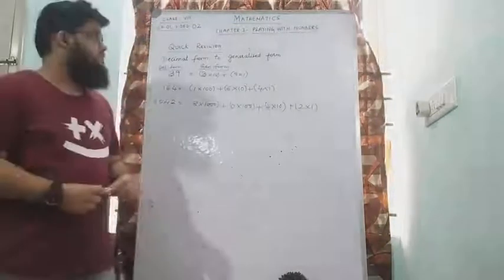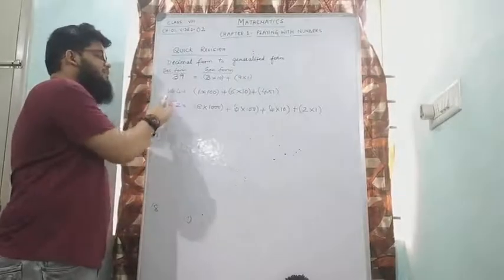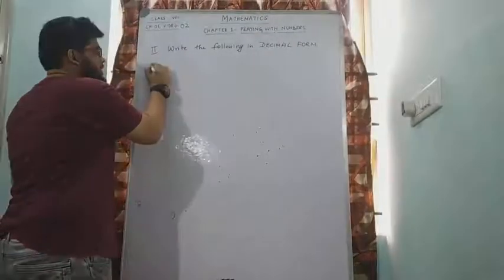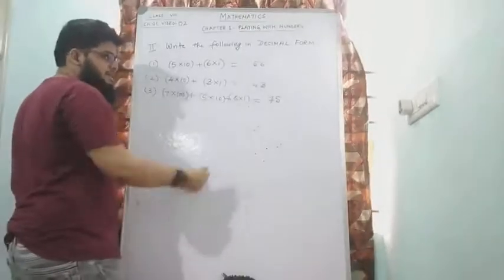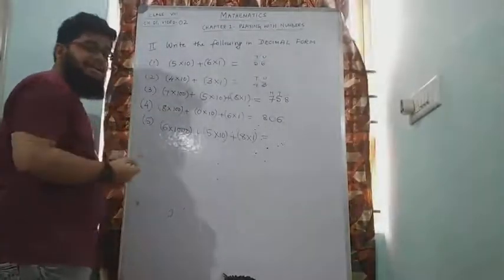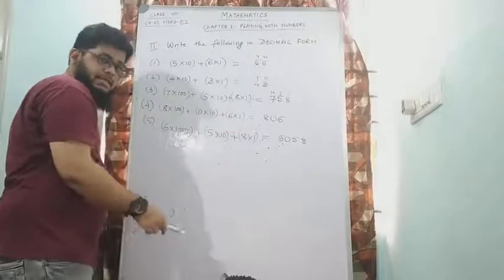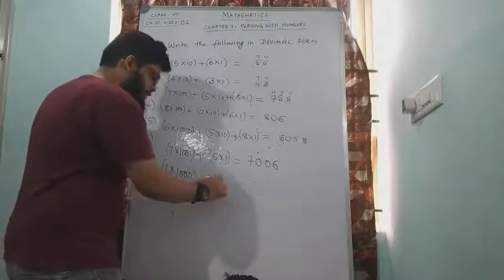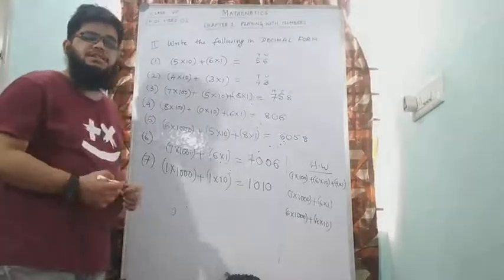8TH STD CHAPTER-1 PLAYING WITH NUMBERS PART-2